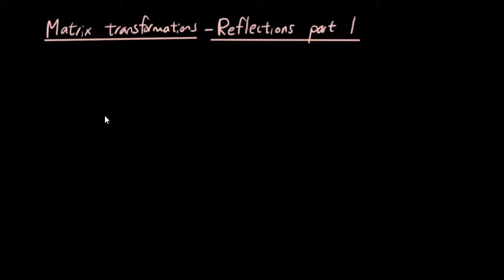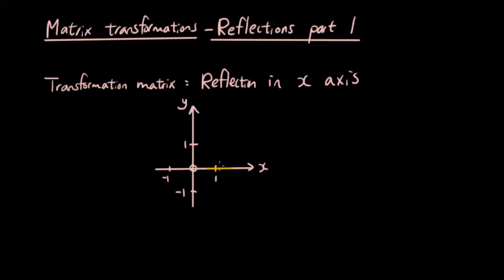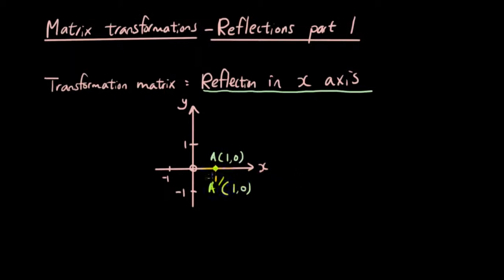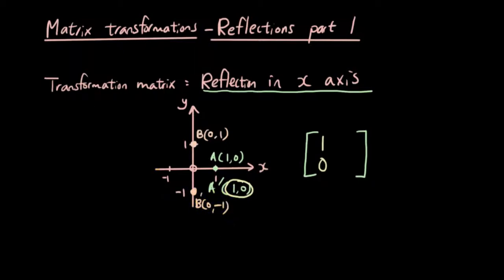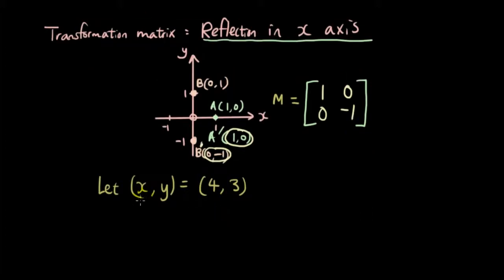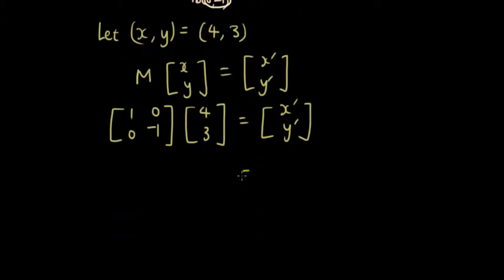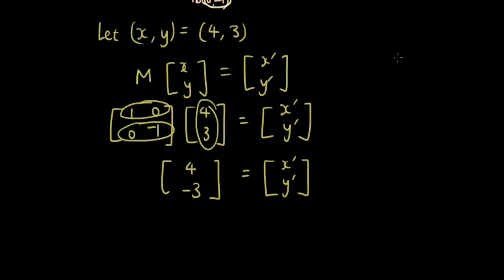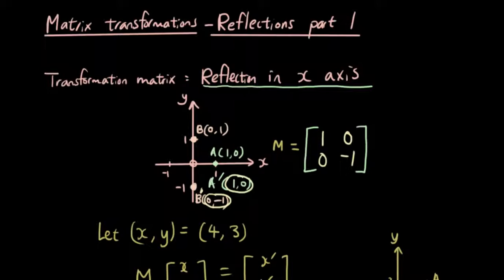Linear transformations with Matrices lesson 8 - Reflection in the x axis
In this series we're going to focus on constructing the transformation matrix for reflections. Start with reflecting in the x axis, which we have touched on previously. In subsequent lessons we're going to talk about reflection in the y axis, reflection in the line y=x, and reflection in the line y=mx.